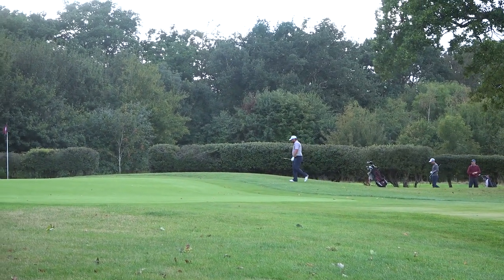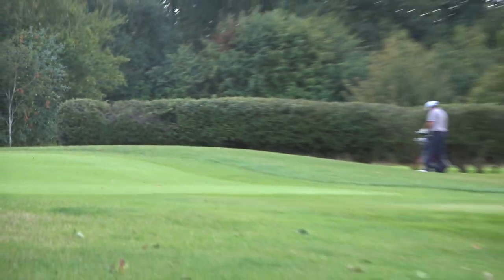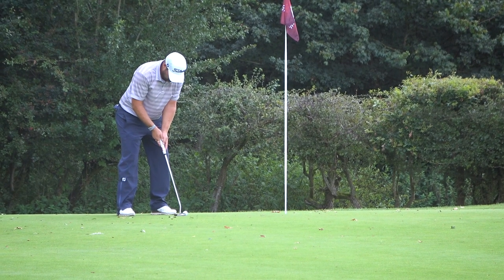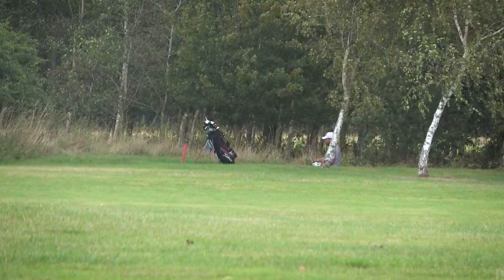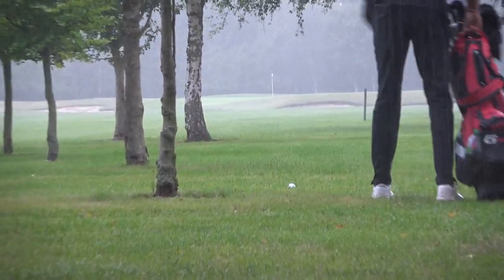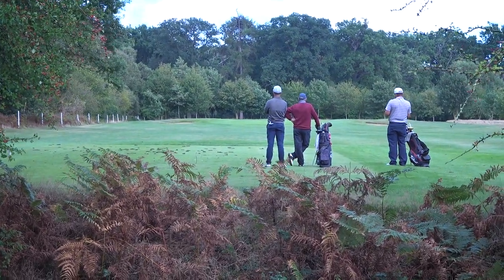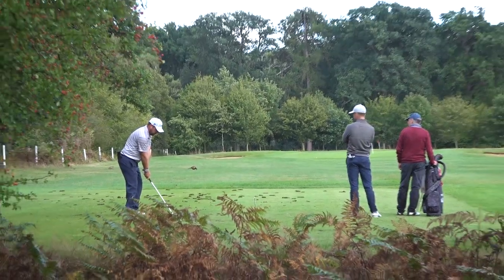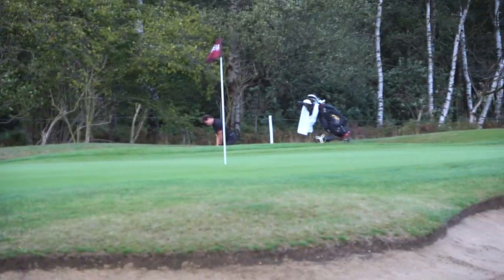Leon and Steve playing the last 7 holes... | Jamega Tour | Royal Ascot Golf Club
This is footage of Leon and Steve coming down the stretch in the last Jamega Tour event at Royal Ascot Golf Club.
My name is James Wiltshire, I'm a Professional Golfer from England. On this channel you'll find course vlogs, golf competition, golf travel content and anything else that falls in the category of golf.
Social